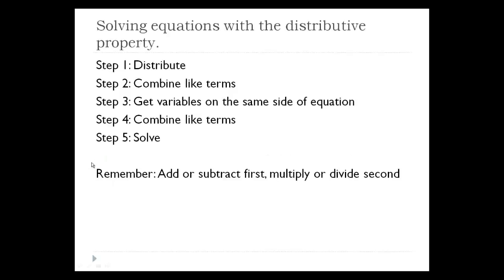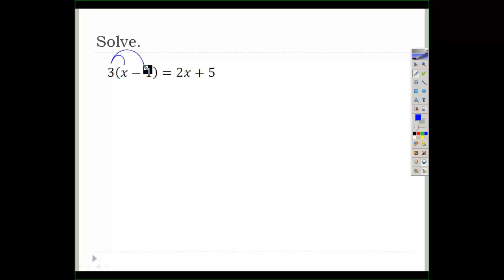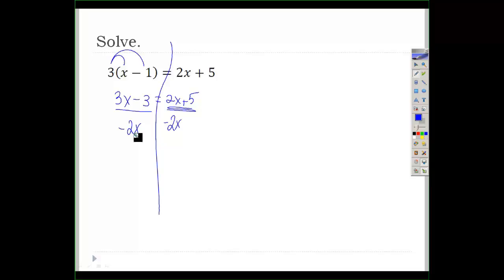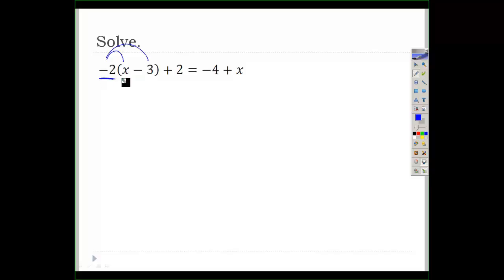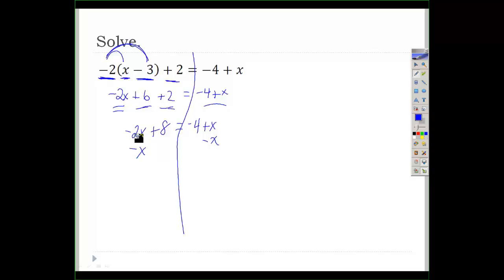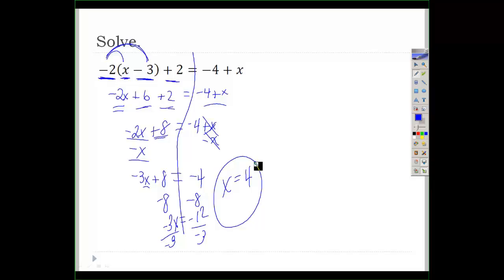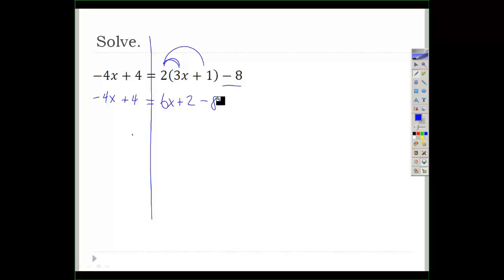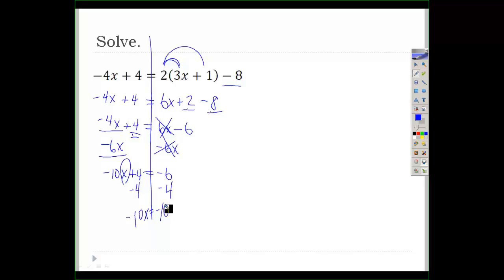More Complex Linear Equations